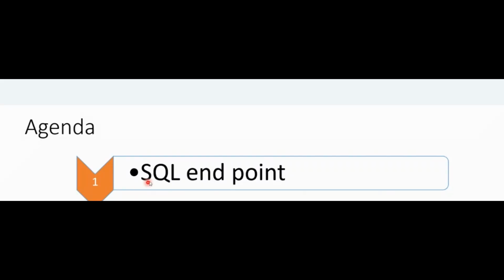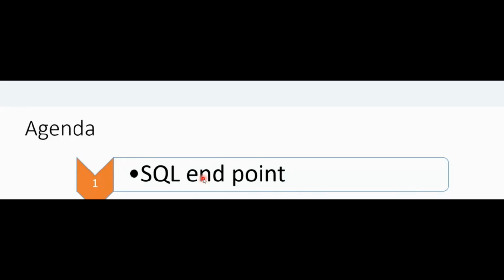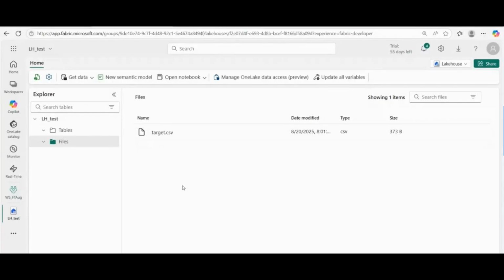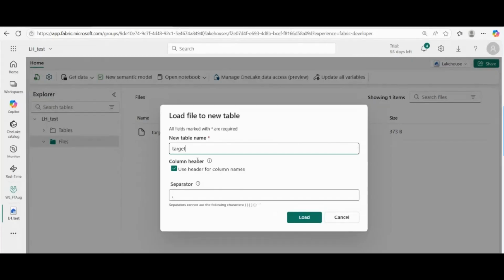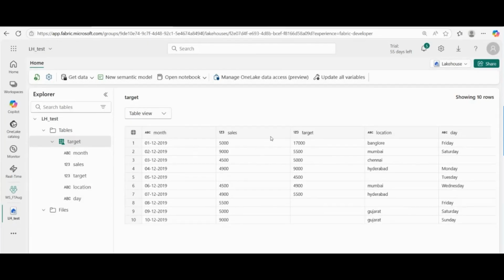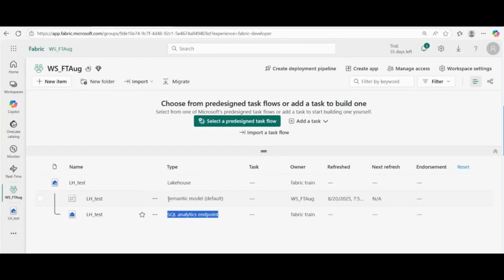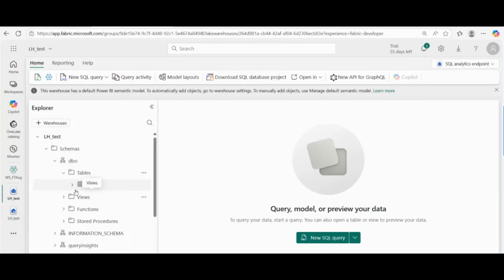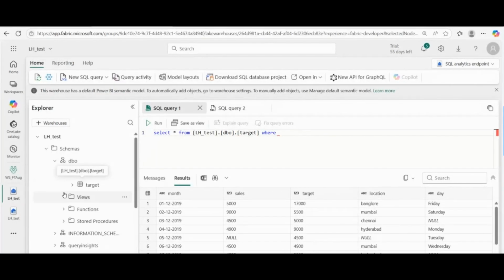4. SQL analytics end point in Microsoft Fabric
4. SQL analytics end point in Microsoft Fabric. SQL end point in microsoft fabric. Analysis on data. querying data in microsoft fabric.